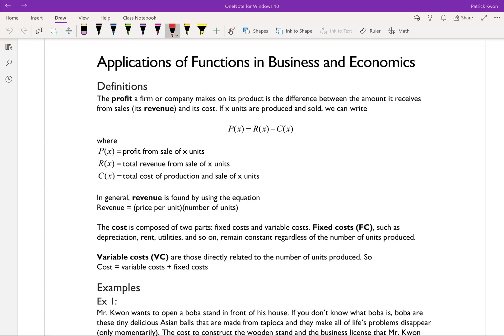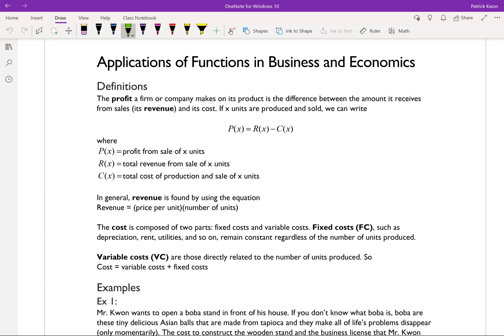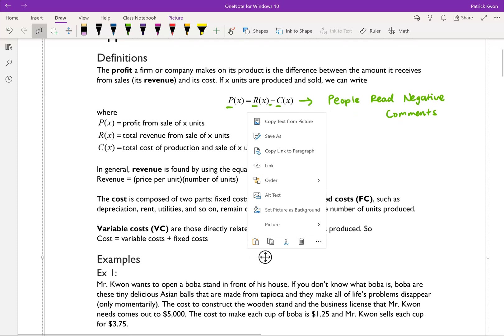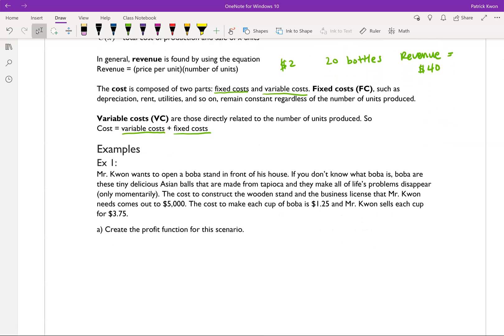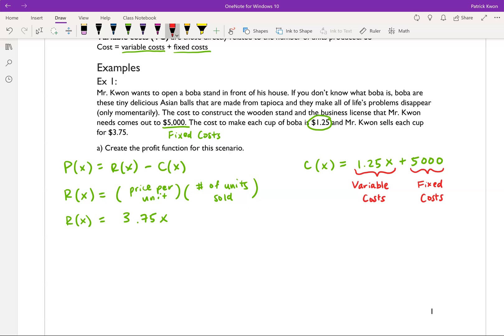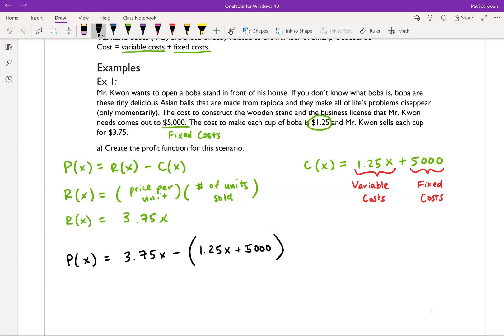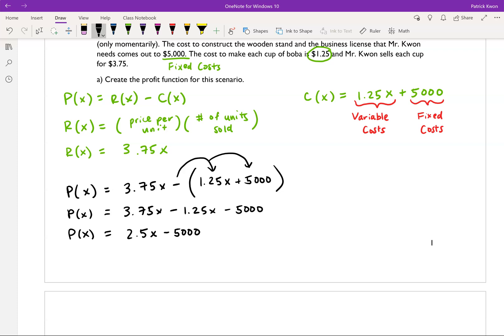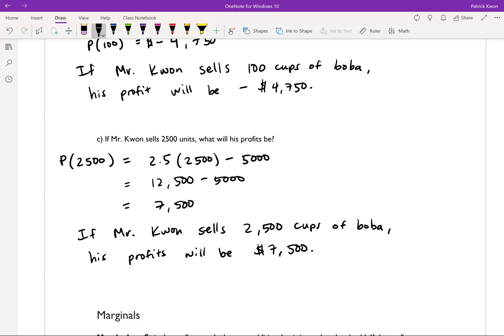Applications of Functions in Business and Economics (Part 1 of 3)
Here's a link to the digital copy of the file that I'm taking notes on if you would like to look at that: